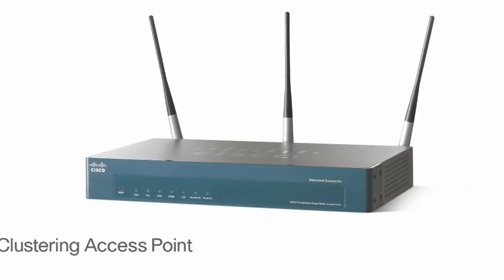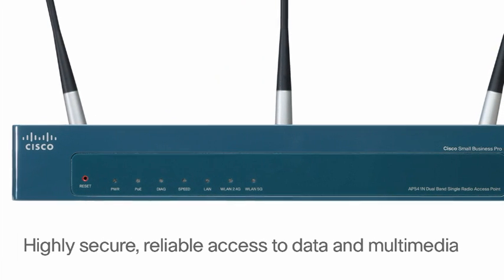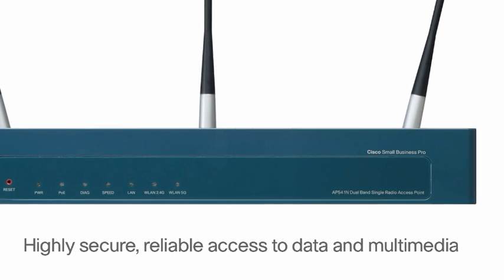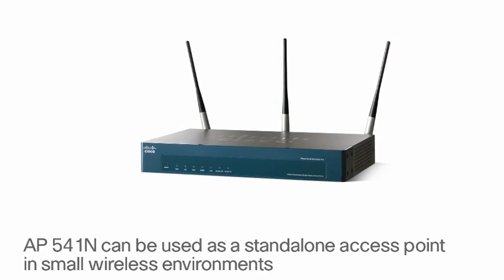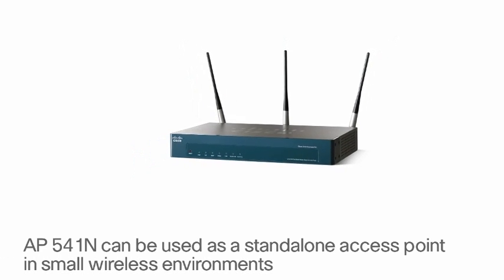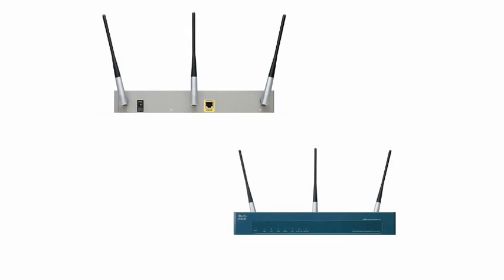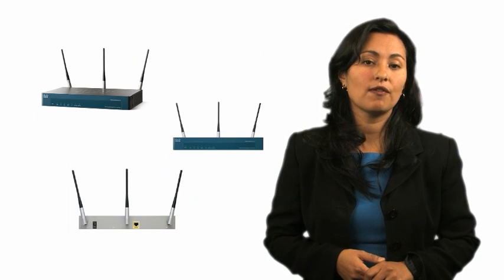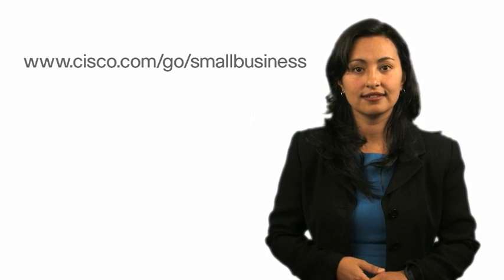Cisco's new AP541 for Small Business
Cisco AP 500 Series Wireless Access Points
Provide secure data, guest, and multimedia wireless access for your small business. The Cisco AP 541N Wireless Access Point is easy to deploy to improve your networking and communication experience.